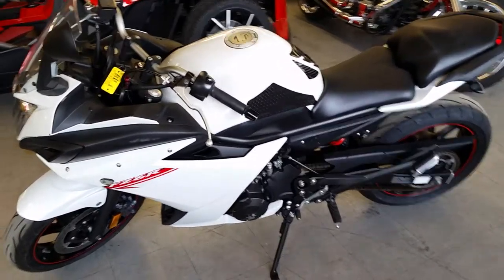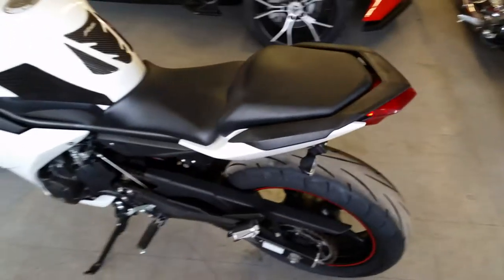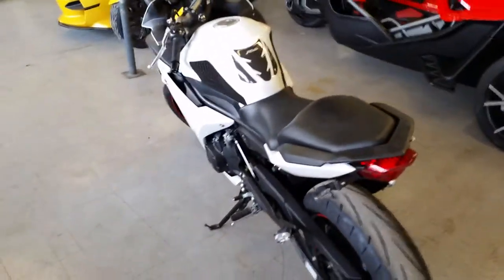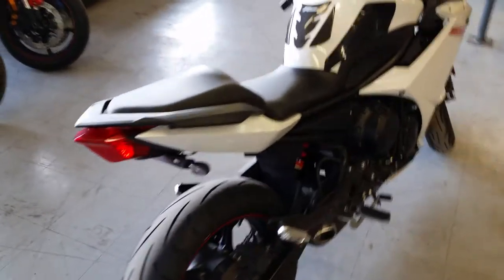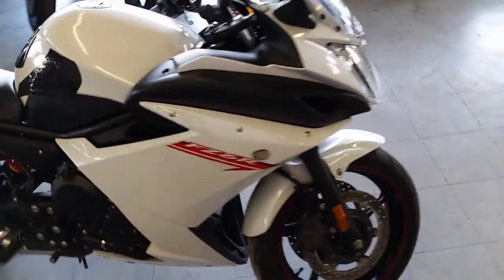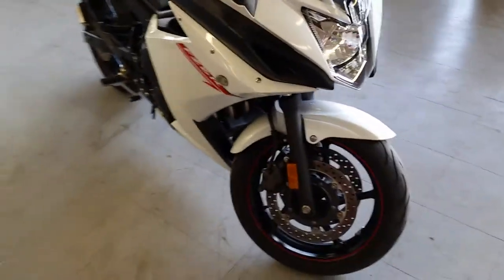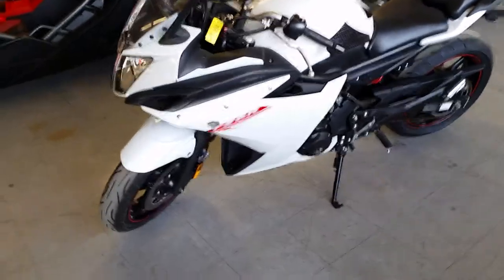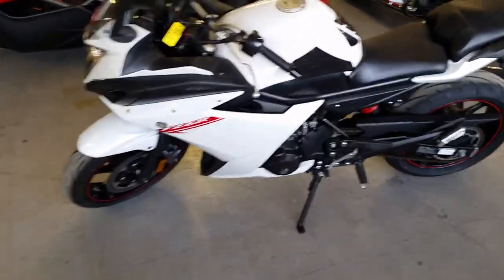2012 Yamaha FZ6R U2366